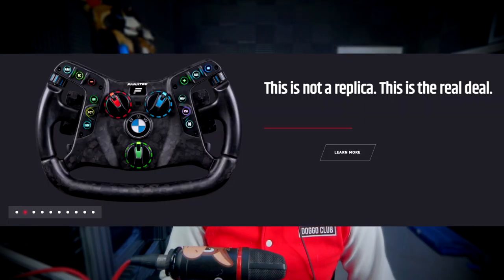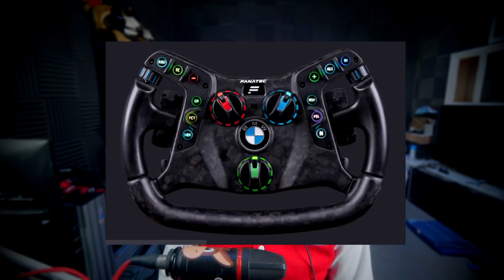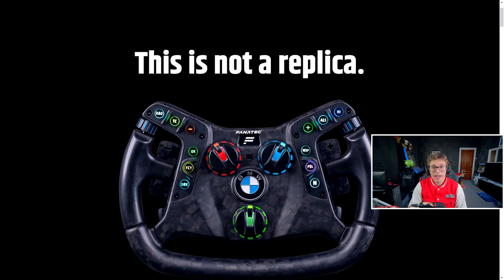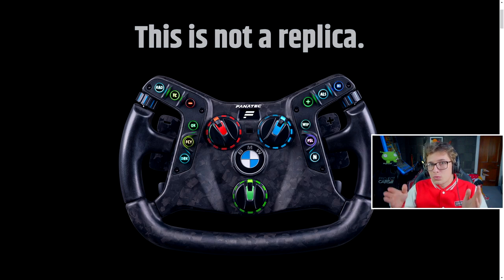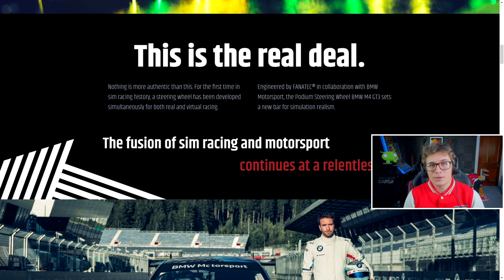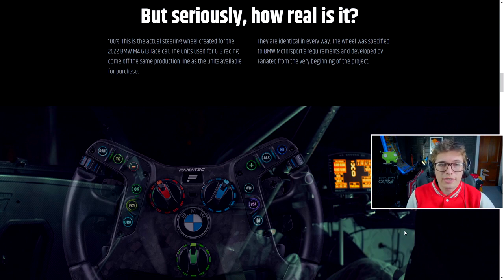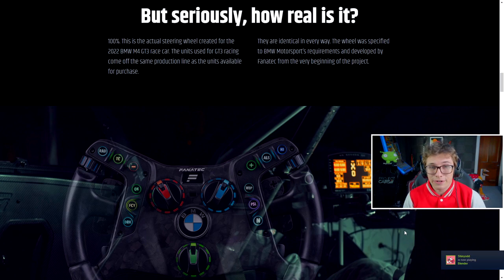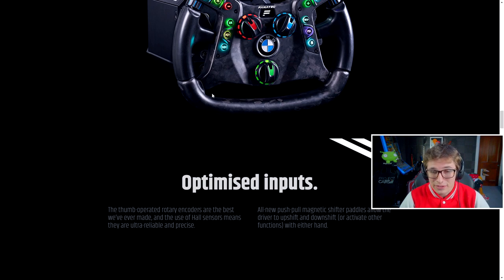What The BMW Fanatec Wheel Means for the Sim Racing World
Today we discuss the upcoming BMW Fanatec Collaboration, And what it means for the world of sim racing and where things will go from here. The future of sim racing is very bright.